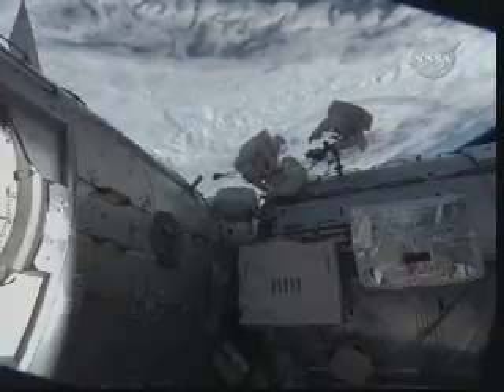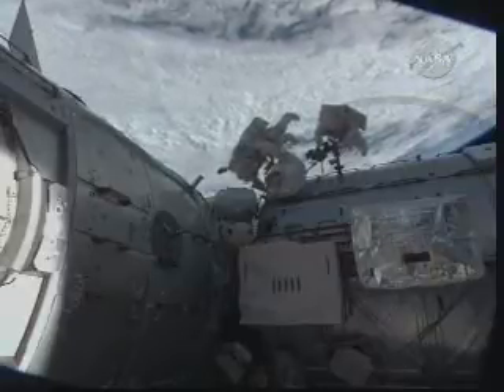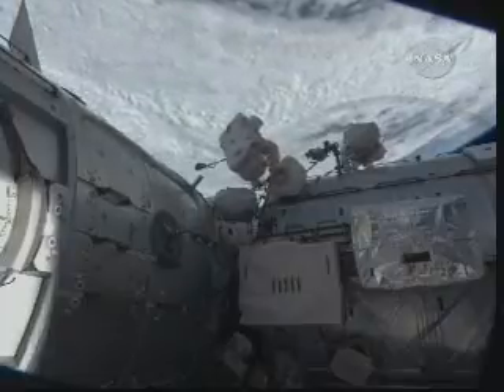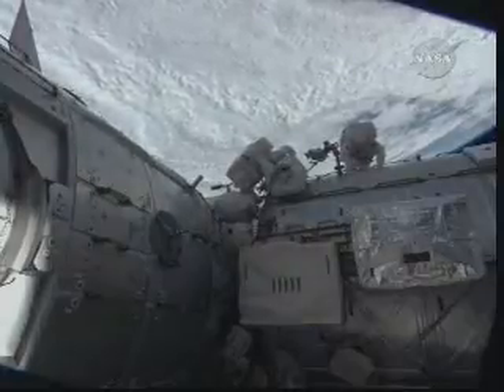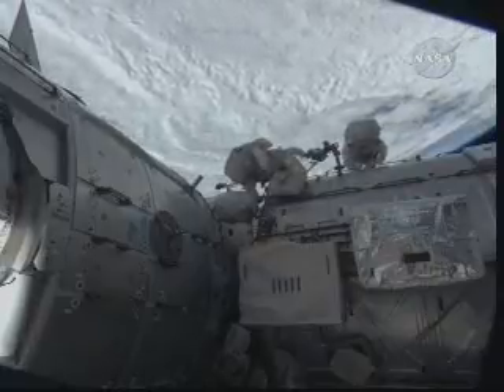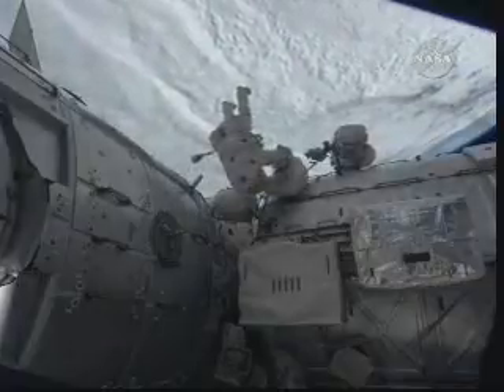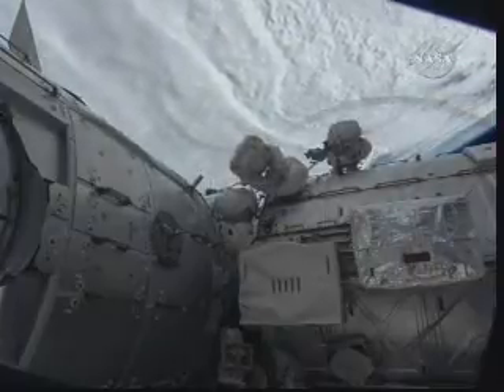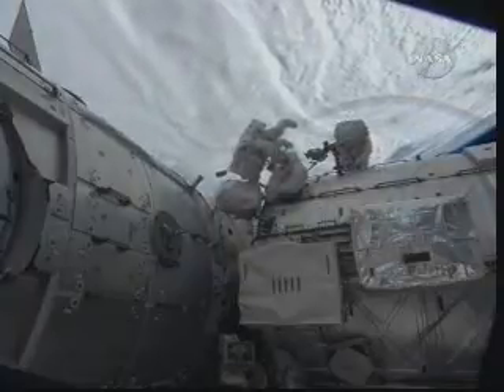STS-130 2nd Spacewalk Begins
Second STS-130 Spacewalk Begins